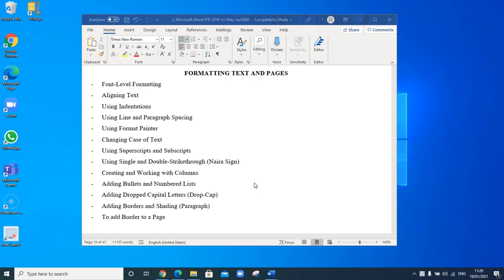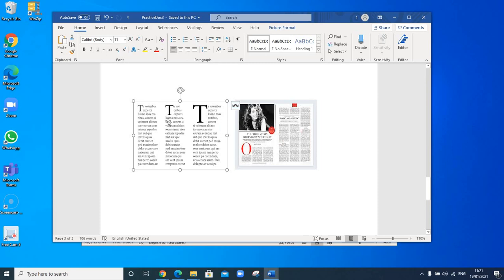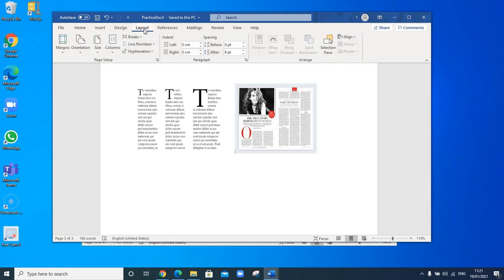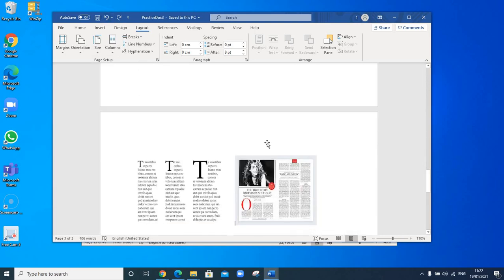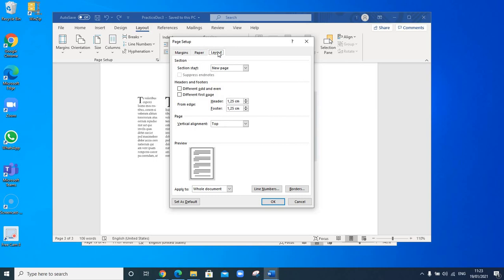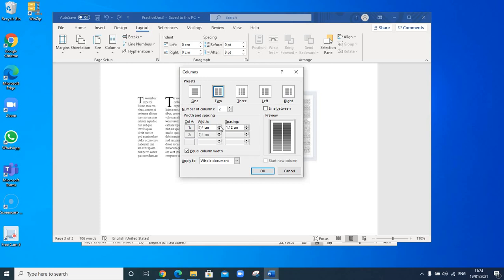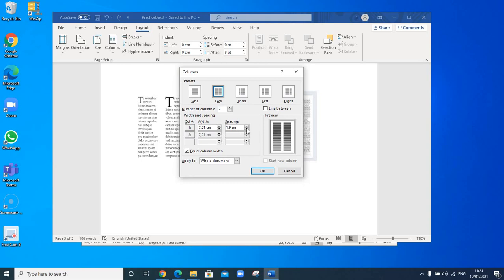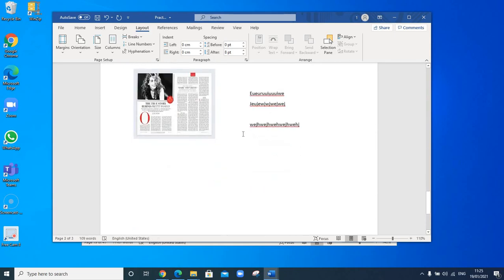MsWord Module3 V1 Format Text N Pages P9